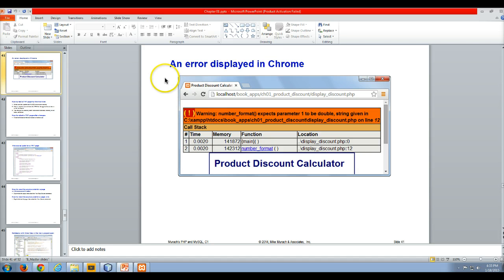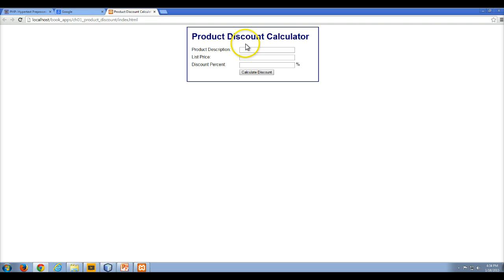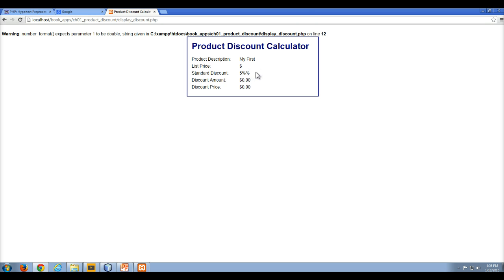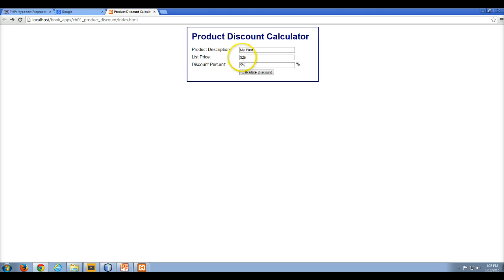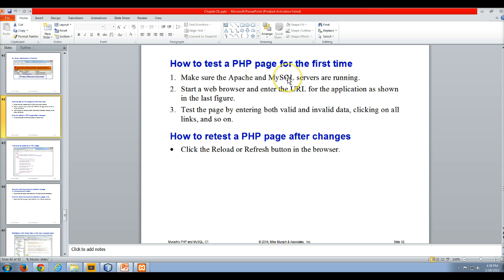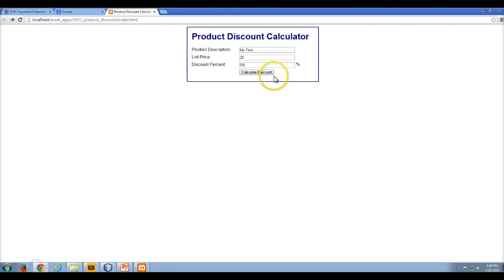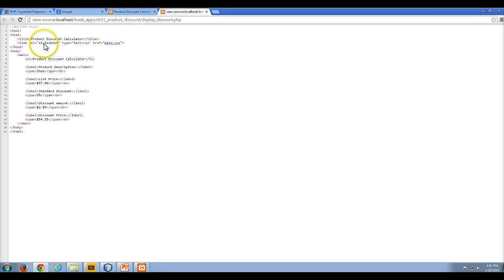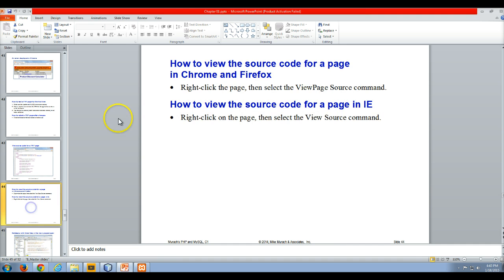Ch 1 - Test and Debug PHP (intro)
An introduction to testing and debugging PHP applications